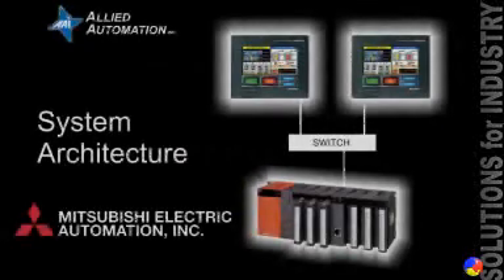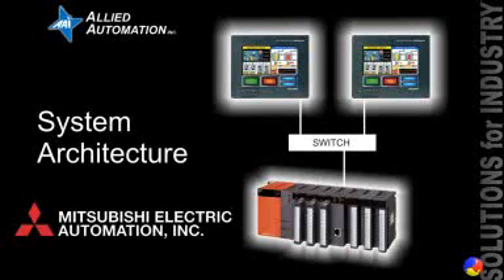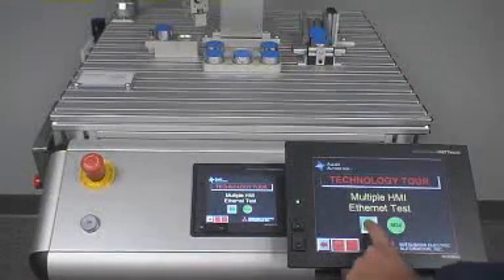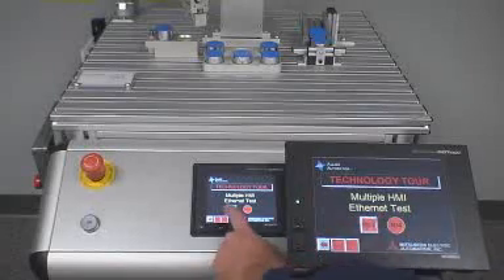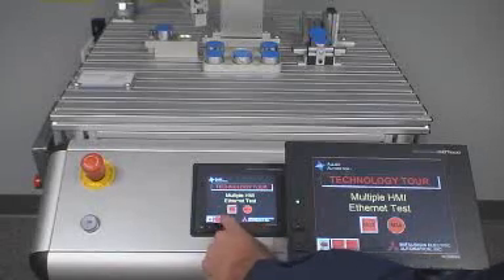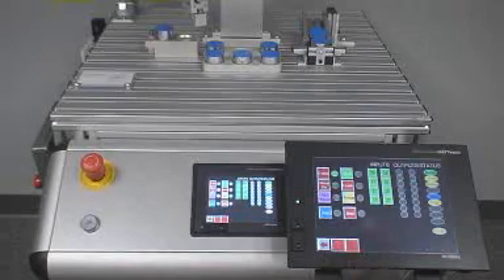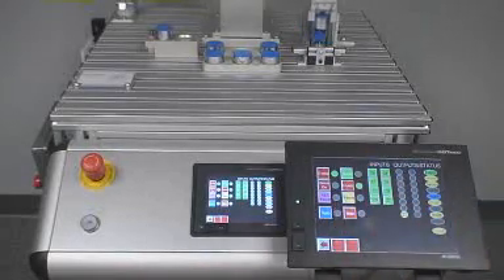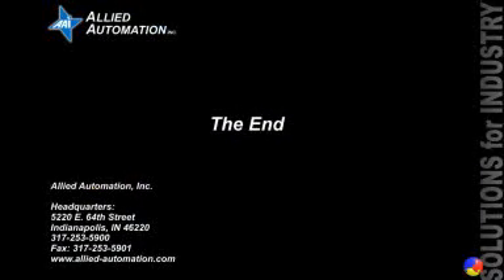Technology Tour: Dual HMI on Ethernet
This video demonstrates the ability to put two HMIs with the same screens using the same data registers in the PLC.  Mitsubishi's GOT1000 HMI and Q series PLC are used.